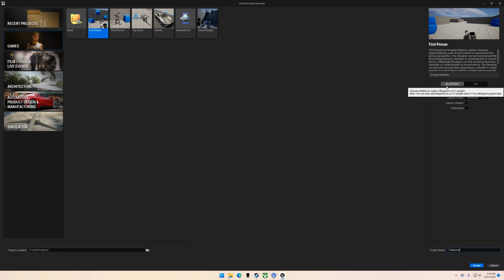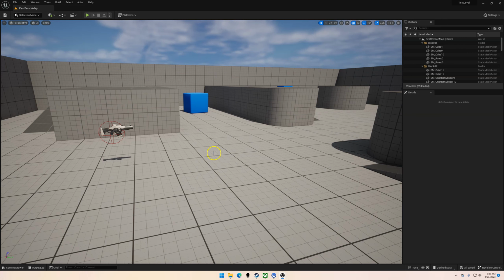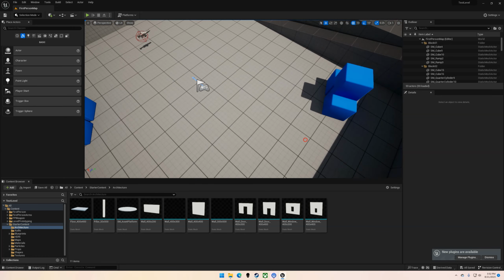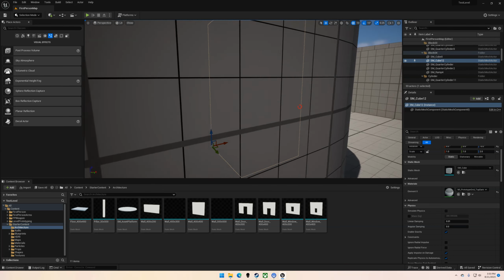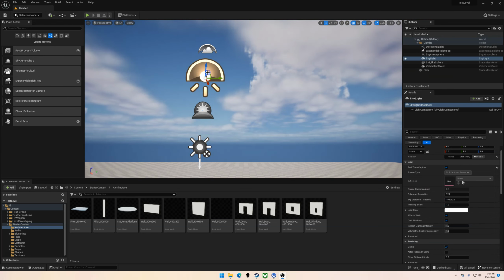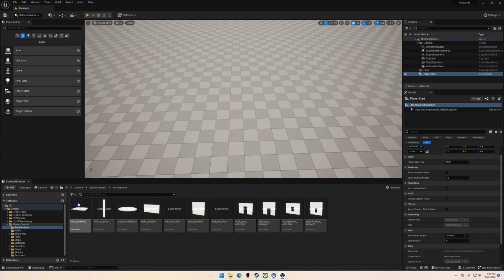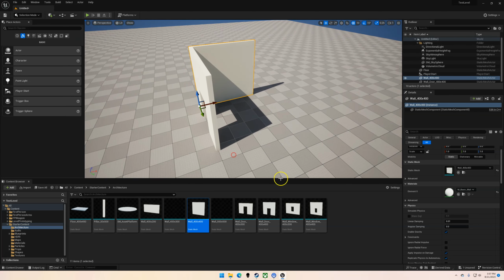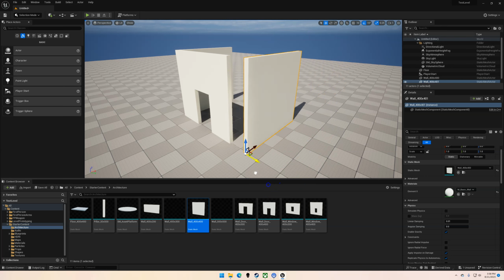Getting Started with Unreal Engine 5!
The first video in the series covers setting up a project, navigation and putting down objects. The second video will have lights and materials.